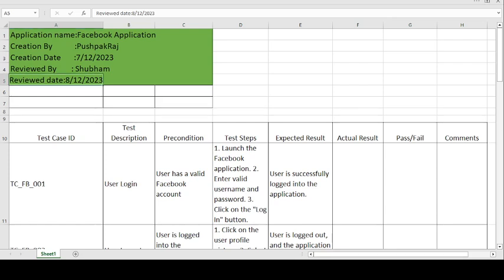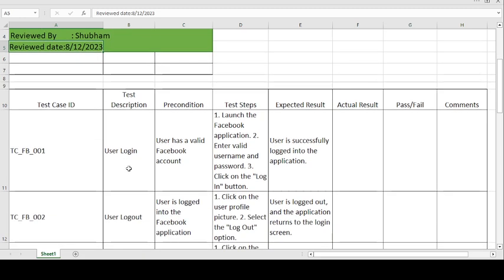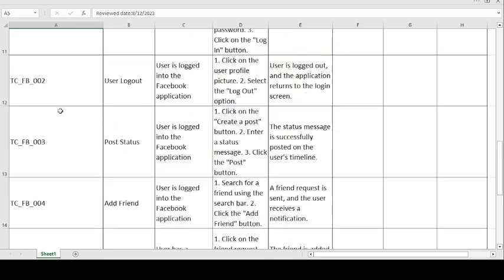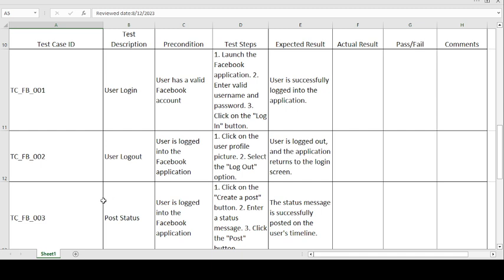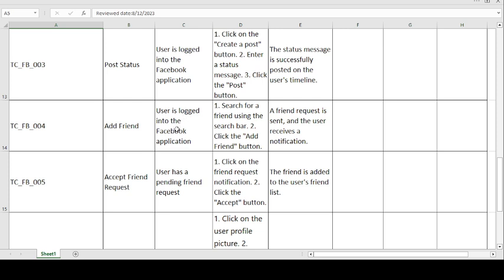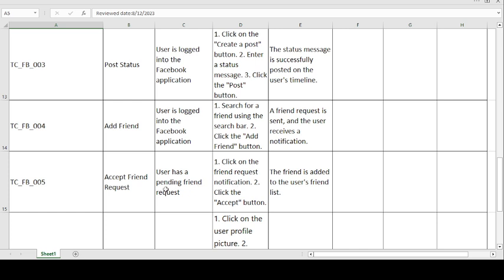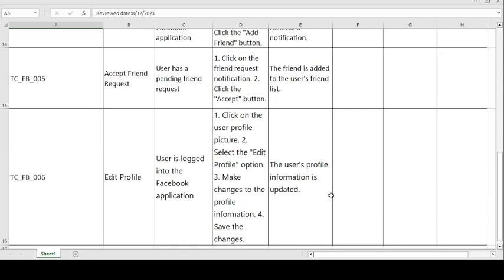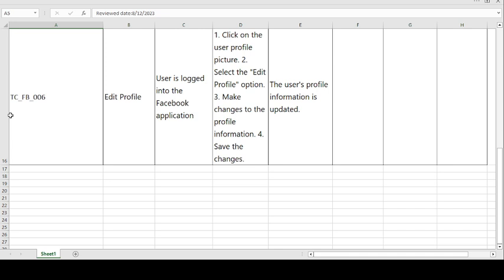how to create test cases on facebook application,Test case Template on FB application,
how to create test cases on facebook application,Test case Template on FB application,also in this channel there are multipal test case template format available like banking domain, telecom domain, ecommerce, health care etc,
Social Networking:

Connecting with Friends and Family: Users can connect with people they know by sending friend requests and building a network of contacts.
Sharing Updates: Users can share text posts, photos, videos, and other content with their friends and followers.
Communication:Video Playback:

Test Case 1: Verify that YouTube videos embedded in Facebook posts can be played without errors.
Test Case 2: Test video playback controls (play, pause, volume, fullscreen) for YouTube videos.
Test Case 3: Ensure that the video quality can be adjusted based on user preferences.
Sharing and Embedding:

Test Case 4: Confirm that users can share YouTube videos on their Facebook timeline.
Test Case 5: Validate that shared videos include proper metadata (title, description, thumbnail).
Test Case 6: Verify that shared videos can be embedded in comments and other areas of Facebook.
Privacy Settings:

Test Case 7: Confirm that the privacy settings of the YouTube video align with the privacy settings of the Facebook post.
Test Case 8: Verify that shared YouTube videos respect the user's privacy preferences (public, friends, custom settings).
Interactions:

Test Case 9: Test interactions like likes, comments, and shares on Facebook posts containing YouTube videos.
Test Case 10: Verify that interactions on the Facebook post are reflected on the original YouTube video (if applicable).
Performance:

Test Case 11: Verify that YouTube videos load efficiently within the Facebook application.
Test Case 12: Test video buffering and responsiveness to changes in internet connectivity.
Autoplay and Autoloop:

Test Case 13: Confirm that autoplay functions as expected when scrolling through the Facebook timeline.
Test Case 14: Validate that autoloop, if applicable, functions correctly for videos shared on Facebook.
Accessibility:

Test Case 15: Ensure that YouTube videos shared on Facebook are accessible to users with disabilities.
Test Case 16: Test compatibility with screen readers and other assistive technologies.
Integration with YouTube App:

Test Case 17: Verify that clicking on a YouTube video in the Facebook app opens the YouTube app (if installed) for a better viewing experience.
Test Case 18: Check that users without the YouTube app can still view videos seamlessly within the Facebook app.
Cross-Platform Consistency:

Test Case 19: Verify that the behavior of YouTube videos is consistent across different platforms (iOS, Android).
Security:

Test Case 20: Ensure that there are no security vulnerabilities related to embedding YouTube videos in Facebook posts.
Test Case 21: Verify that users cannot manipulate the embedded YouTube link to compromise security.

Messaging: Facebook provides a messaging platform that allows users to send private messages, make voice and video calls, and create group chats.
Photos and Videos: Users can upload and share photos and videos with their friends or make them publicly accessible.
Links and Articles: Users can share links to articles, websites, and other online content.
Community Building:

Information and News:

News Feed: The central area of the application where users see updates from their friends, pages they follow, and sponsored content.
Trending Topics: Users can see trending topics and news stories based on their interests and location.
Business and Promotion:

Business Pages: Organizations and businesses can create pages to connect with customers, share updates, and run advertising campaigns.
Marketplace: Users can buy and sell items locally through the Facebook Marketplace.
Entertainment:

Games: Users can play games on the platform and connect with friends for gaming-related activities.
Videos: Facebook supports the uploading and sharing of videos, including live streaming.
Feedback and Interactions:

Likes, Comments, and Shares: Users can express their opinions on posts by liking, commenting, or sharing content.
Reactions: In addition to "Like," users can react to posts with various emoticons like "Love," "Wow," "Haha," "Sad," and "Angry."
Memories and Timelines:

Timeline: Each user has a personal timeline where their posts, activities, and life events are displayed chronologically.
Memories: Facebook occasionally displays memories from the past, reminding users of their previous posts and interactions.
Privacy and Security:

Privacy Settings: Users can control who sees their content by adjusting privacy settings for posts and profile information.
created by : shubham chahakar
channel name: pushpakraj software tutorial